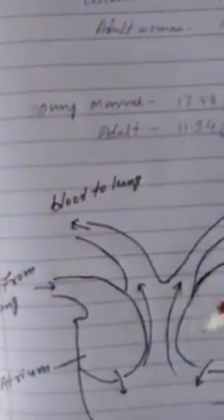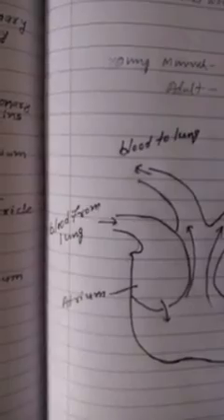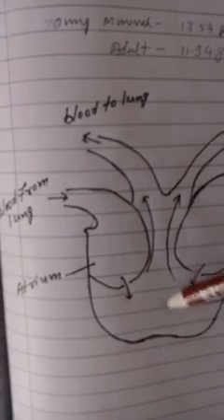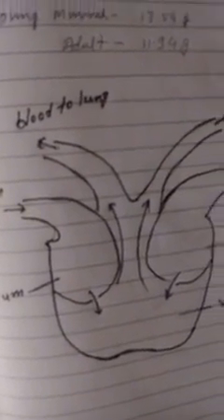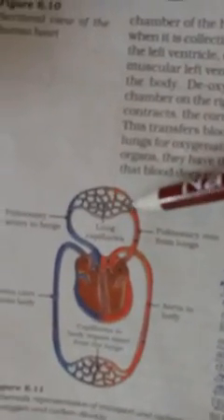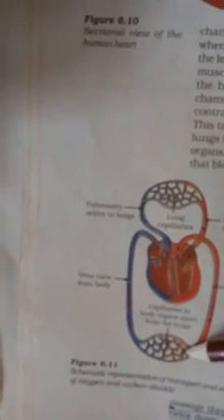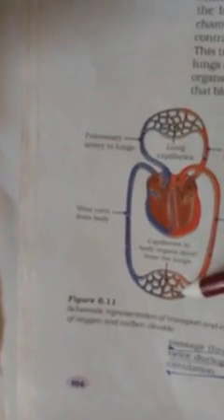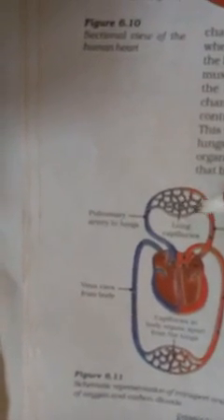Lecture 12 /double circulation/Life Processes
X-BIOLOGY